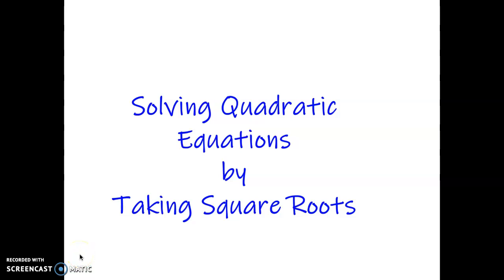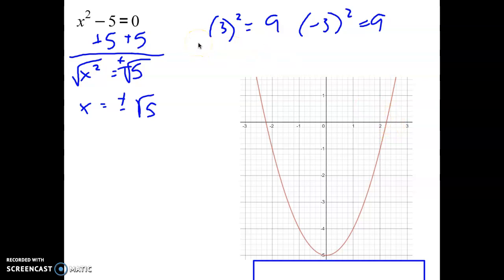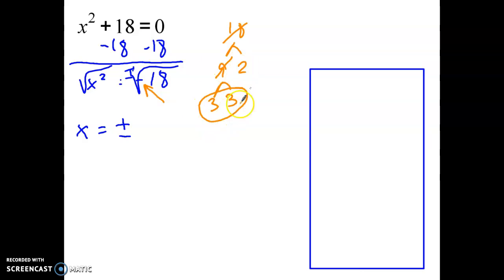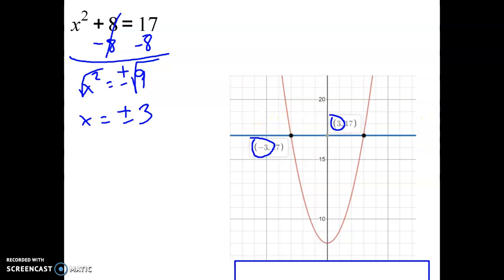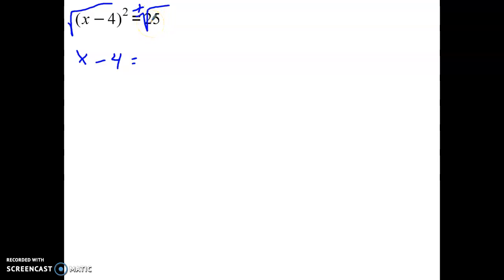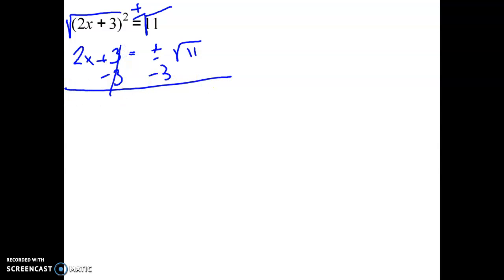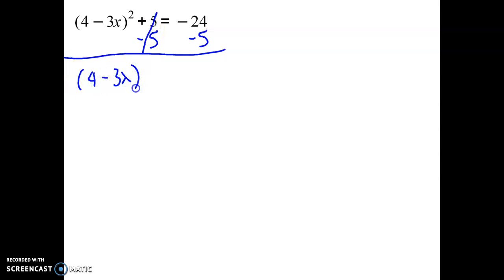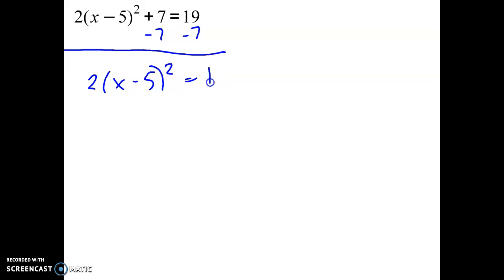U2L10 Solving Quadratics By Taking Square Roots